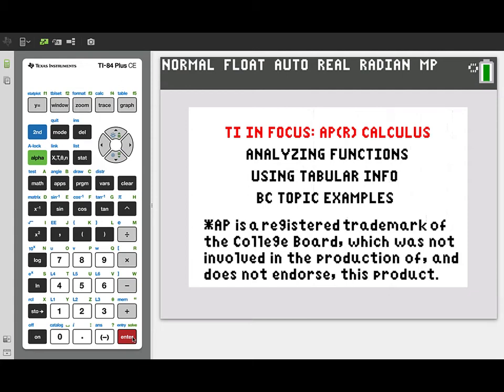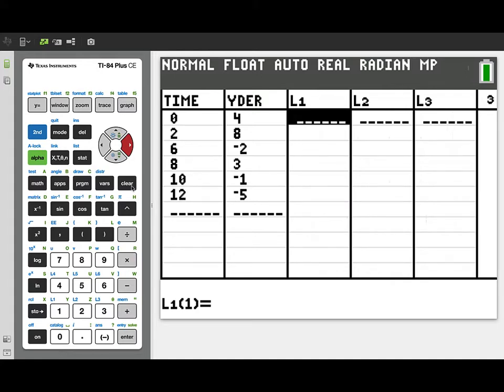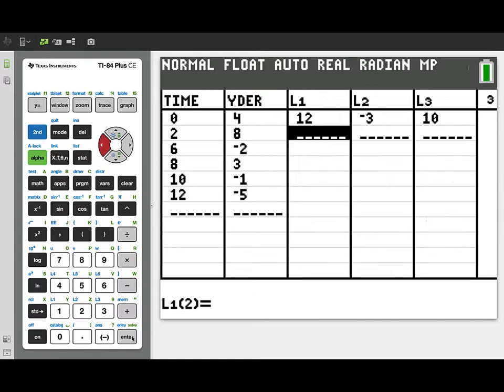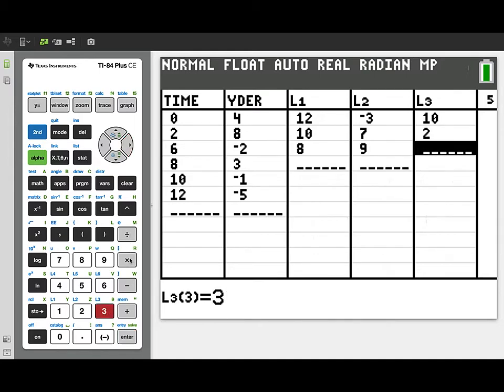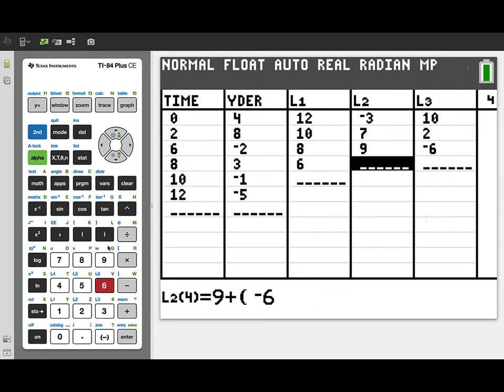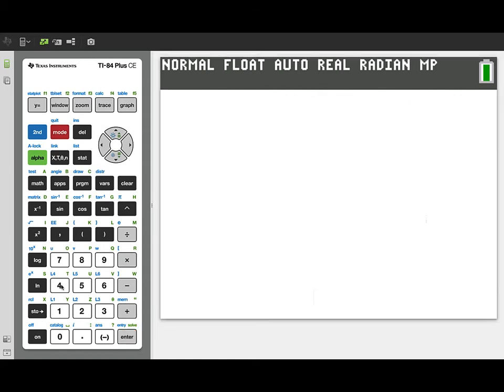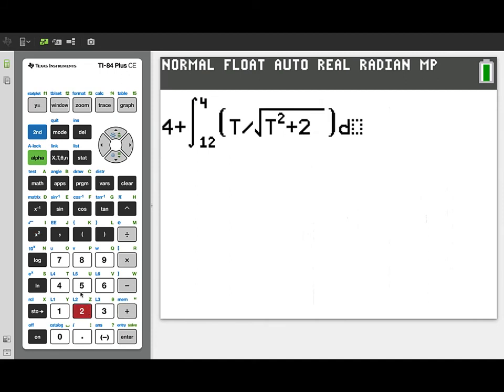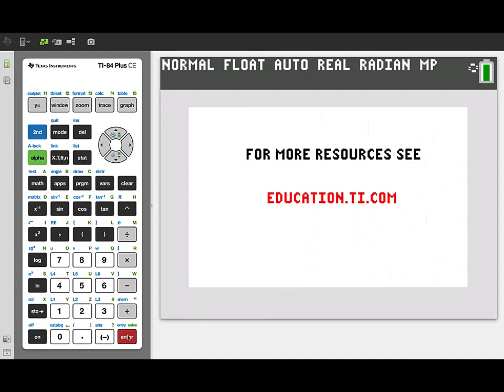Analyzing Functions Using Graphical Information on the TI-84 Plus CE With Examples From the BC2 Exam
Free-response questions with graphically presented functions have appeared regularly on AP exams (both AB and BC) over the last 20 years.

This video illustrates the use of the TI-84 Plus CE lists functionality to analyze a particle moving in the plane with parametric velocity values given in both tabular form (vertical velocity values at selected times given in a table) and algebraically (horizontal velocity values given by an explicit function formula). Euler’s Method is illustrated using the list editor.